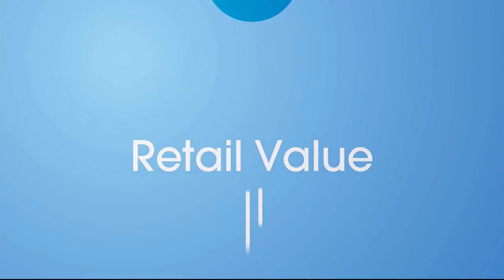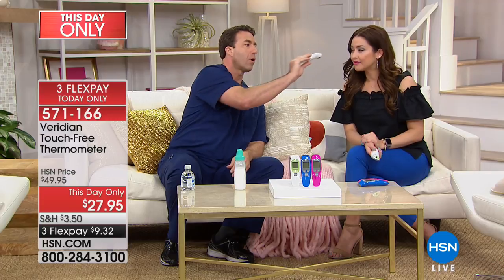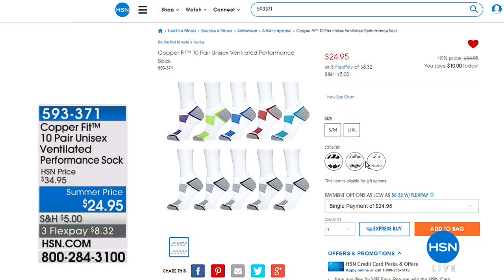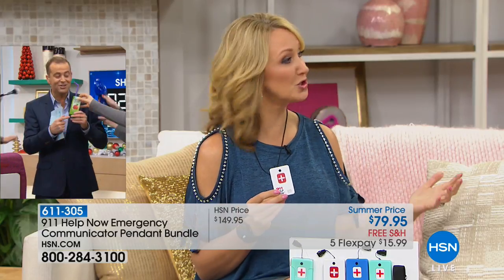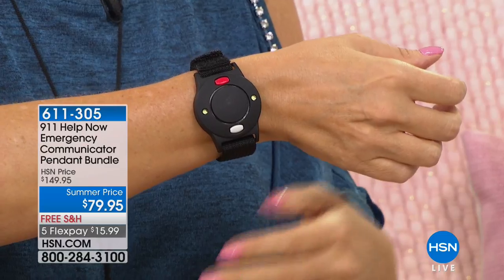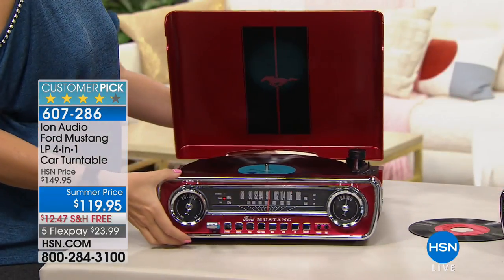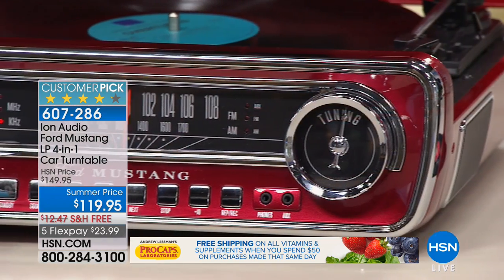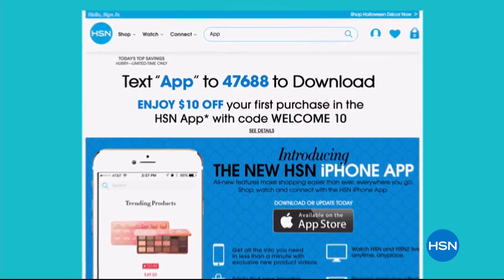HSN | Discover HSN 06.03.2018 - 08 PM